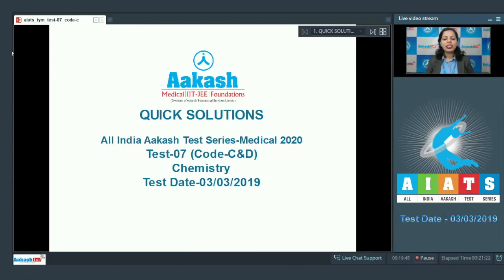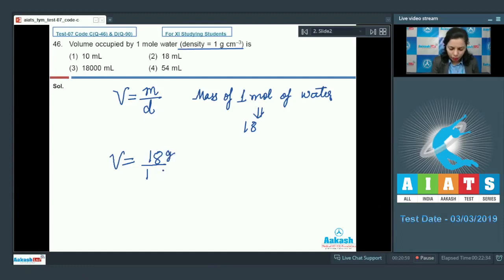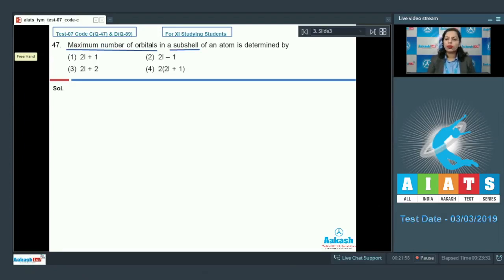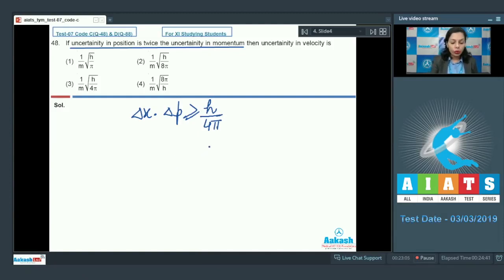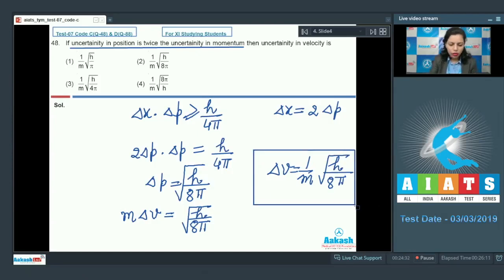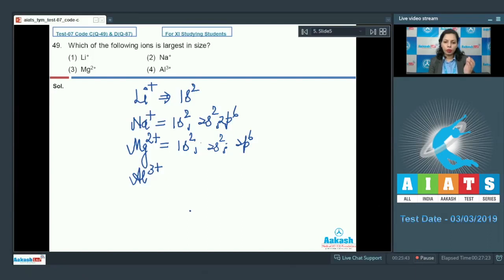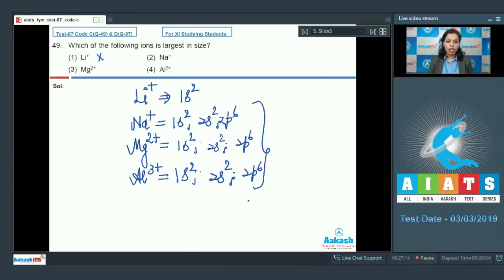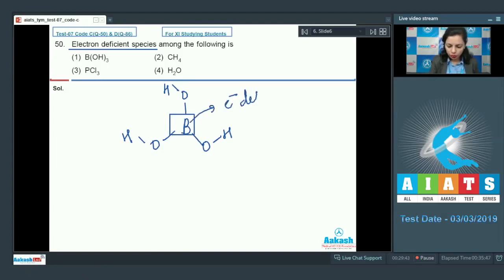AIATS TEST 07 Code C&D For XI Studying Students CHEMISTRY MEDICAL 2020 Q46 to 50